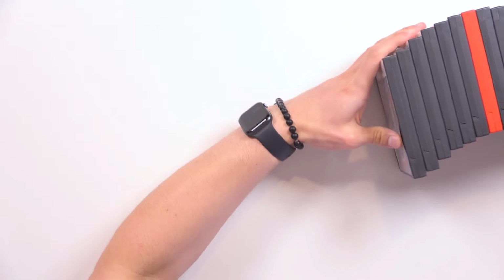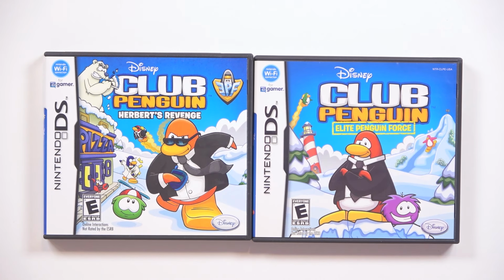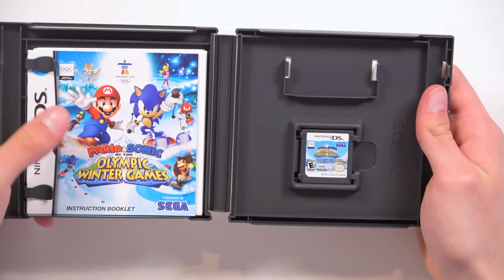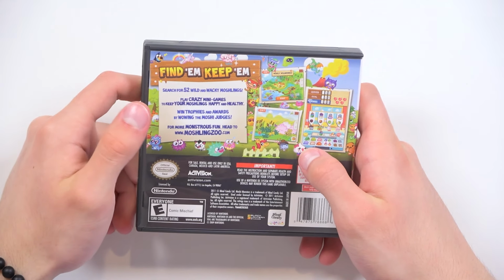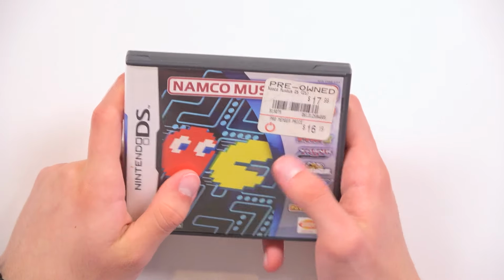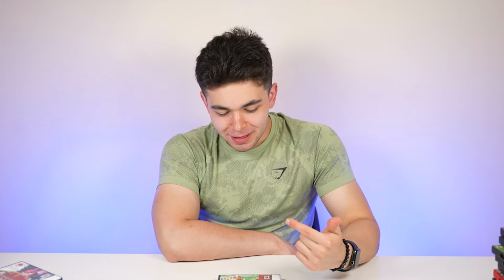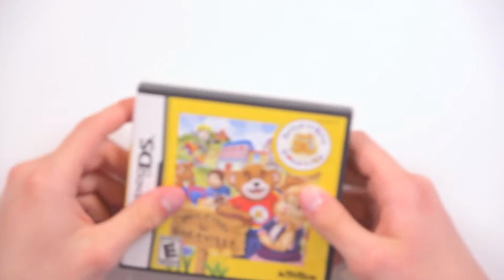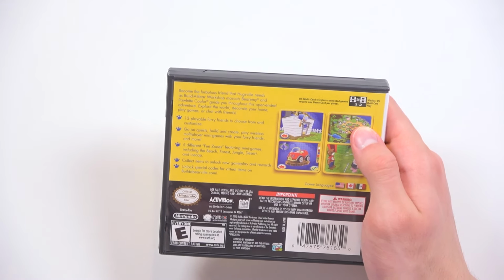My Nintendo DS Game Collection!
Today, Max will be going over his full Nintendo DS game Collection! Sit back, relax, and enjoy the video!

🎧 Check out The Mario Matter Nintendo Podcast EVERYWHERE!